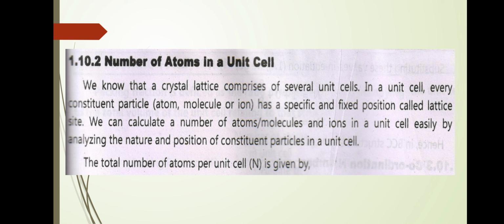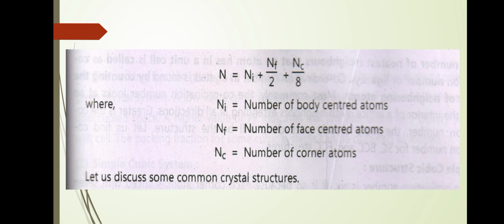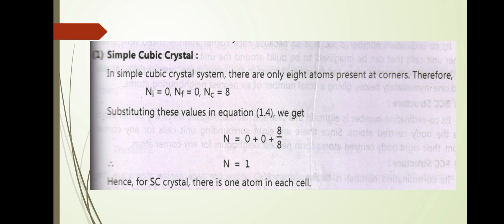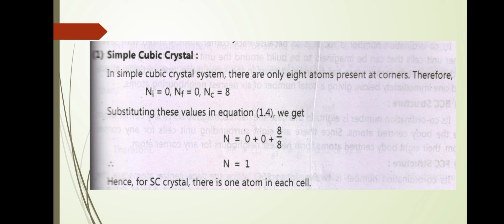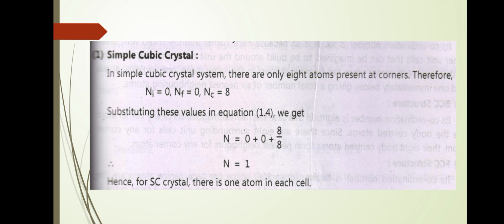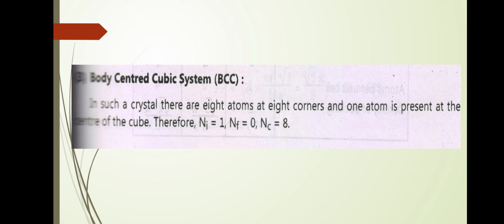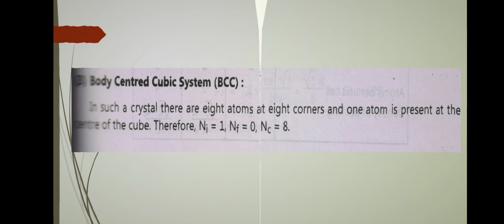TYBSc | Physics | Number of Items in Unit Cell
Class: TYBSc
Subject: Physics
Topic: Number of Items in Unit Cell

Malegaon, Nashik